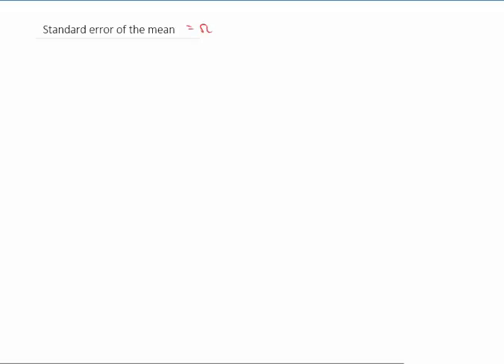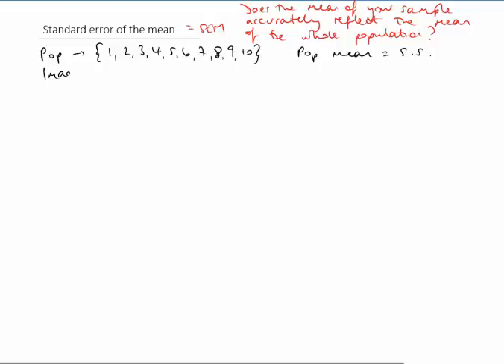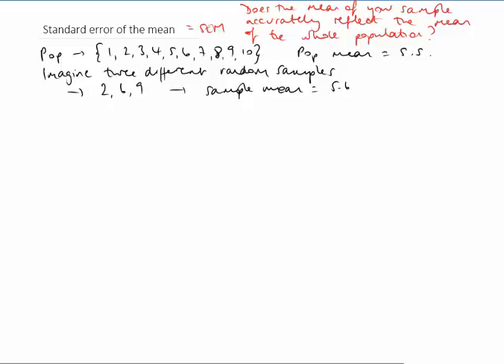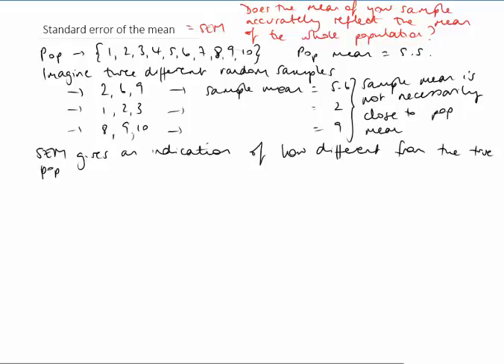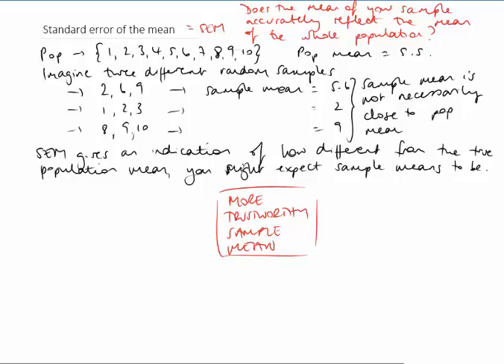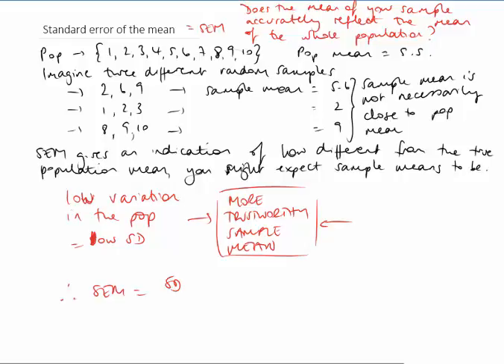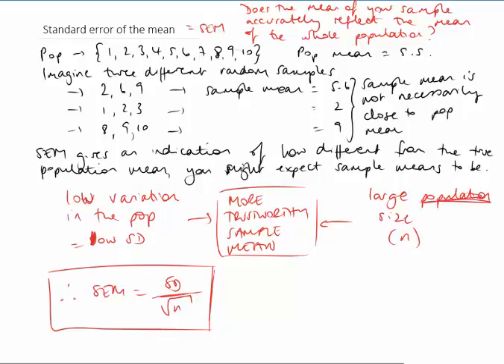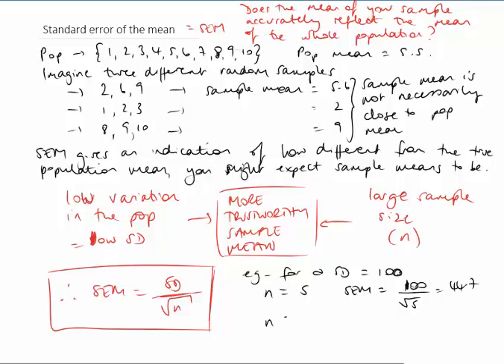6.6 standard error of the mean